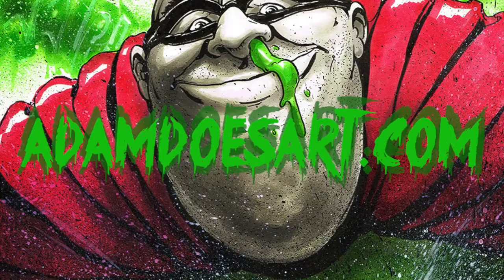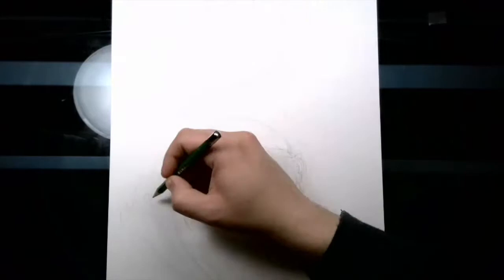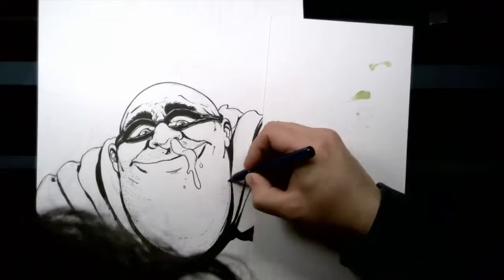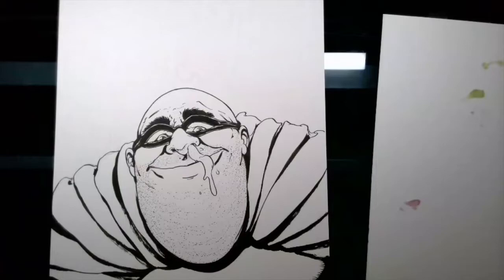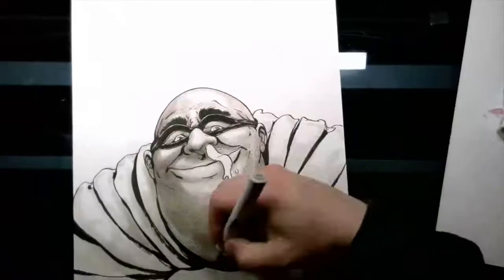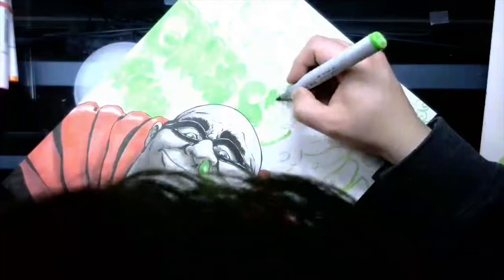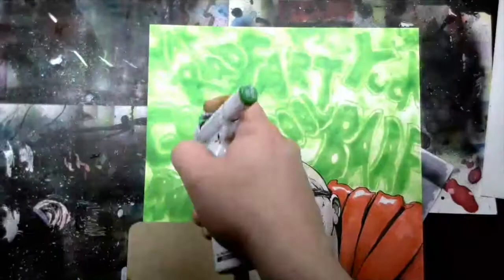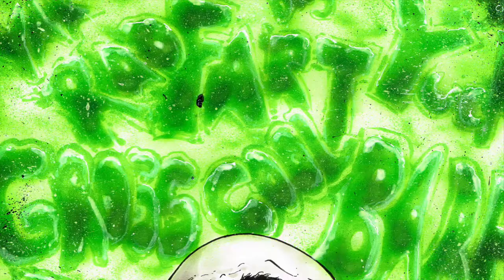BOOGERMAN Drawing Tutorial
Drawing tutorial for my weekly drawing challenge. Original piece for sale at $75.00. Size is 11"x14".